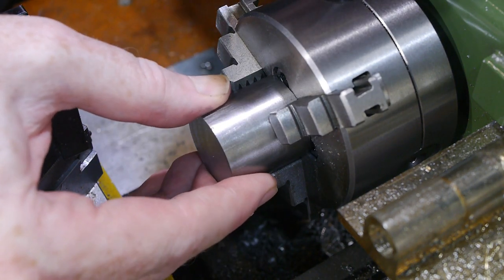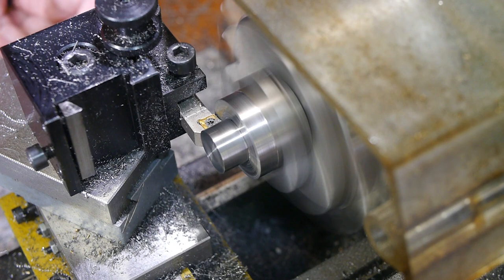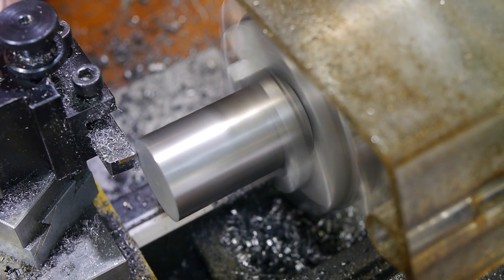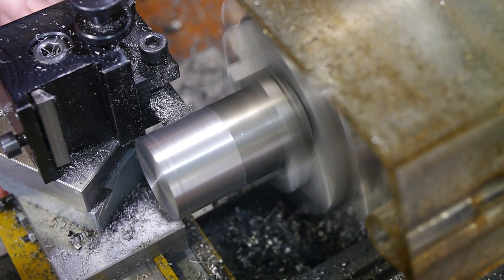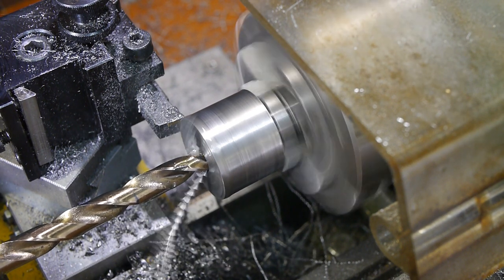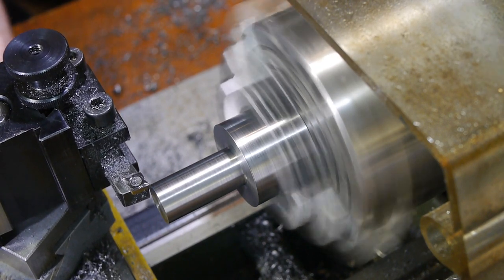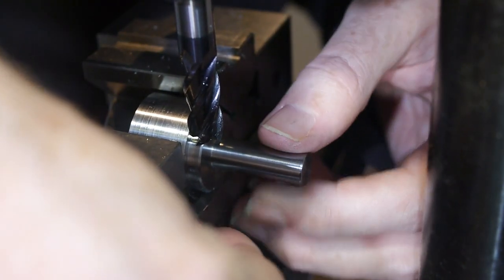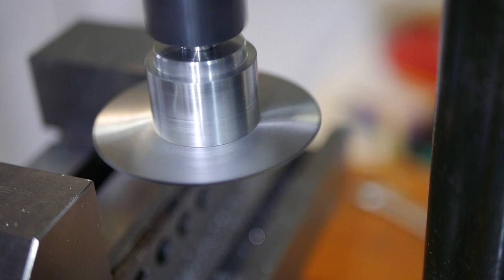Slitting Saw Arbor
Machining an arbor for slitting saws with a 16mm centre hole diameter. A fairly simple project to fill a much needed gap in the tooling for my mill.

Materials:
Cold Rolled Mild Steel, 30mm round bar

Machines:
Proxxon PD 250/e
Proxxon PF 230

String Quartet No.2, Op.11 by Richard von Perger performed by Steve's Bedroom Band